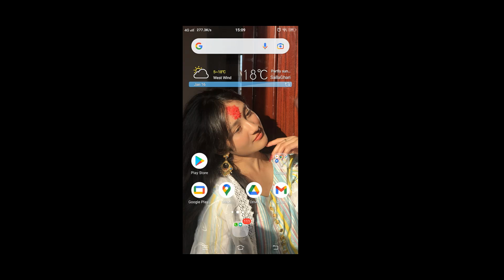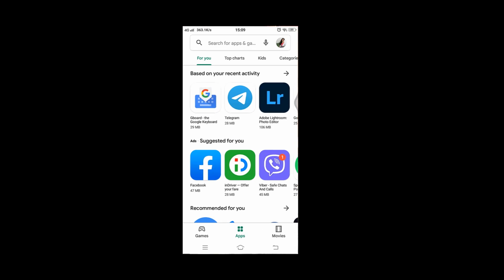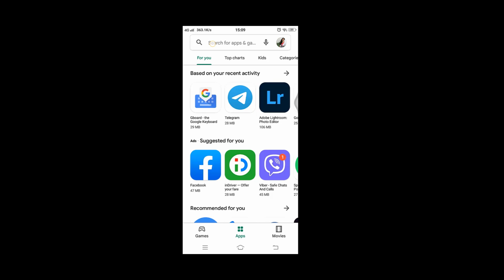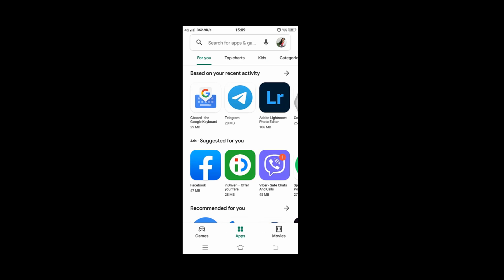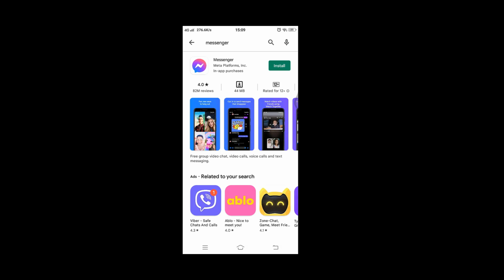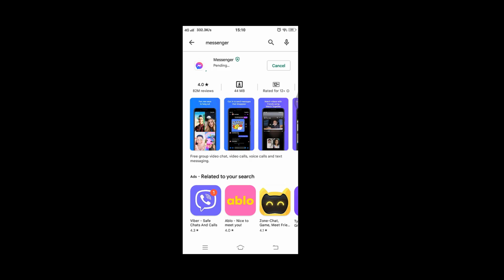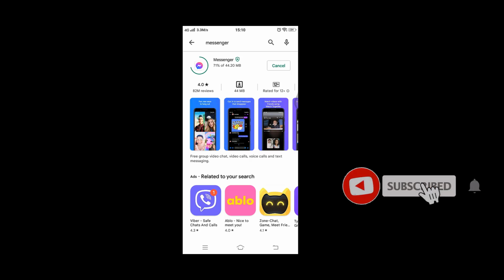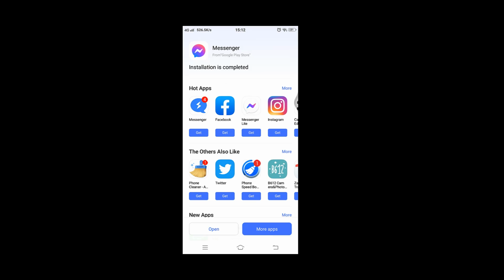How to Download & Install Facebook Messenger App on Android Device? Login Helps Tutorial